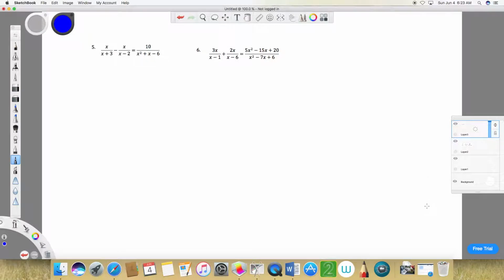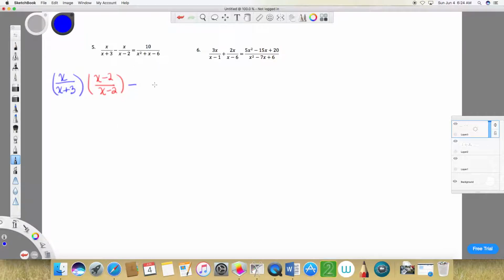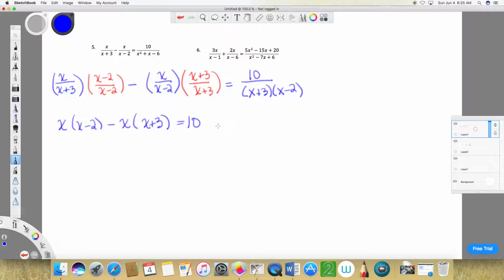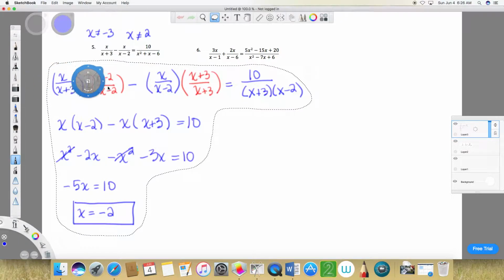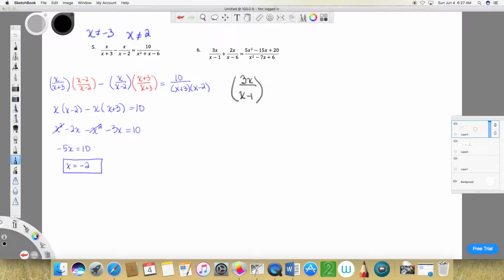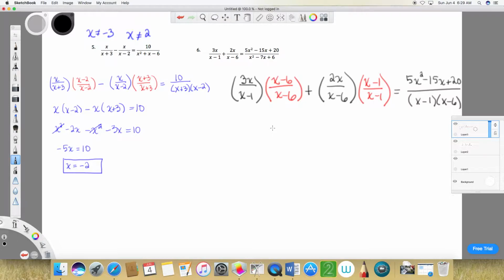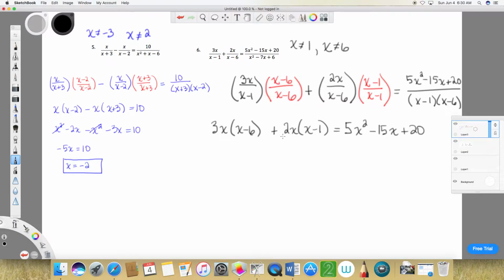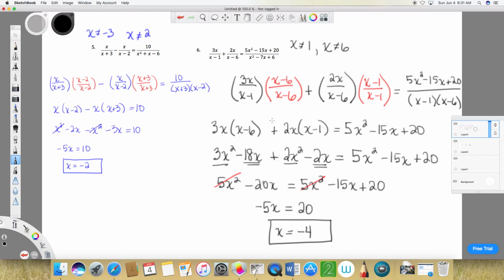CASkill 1c Day3 problems 5 6 solutions